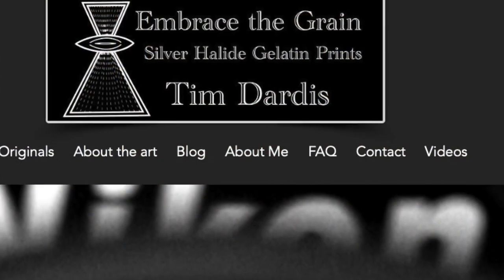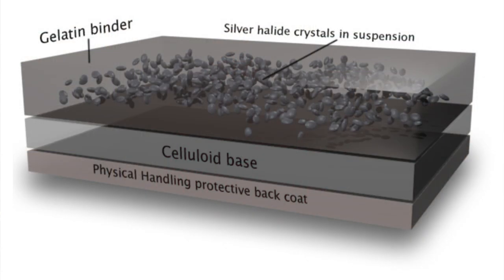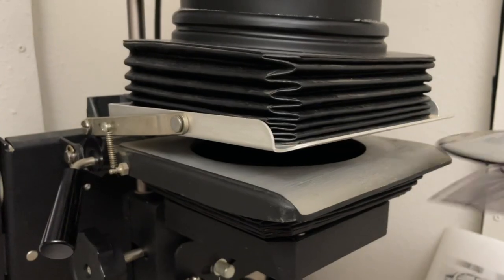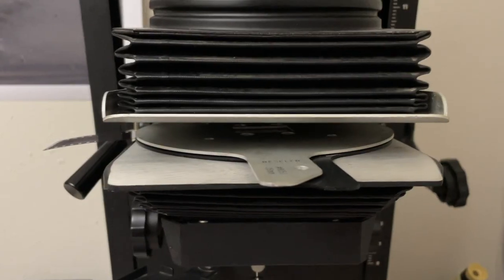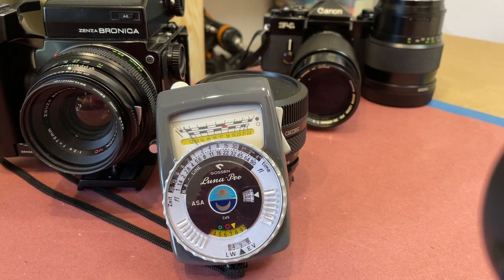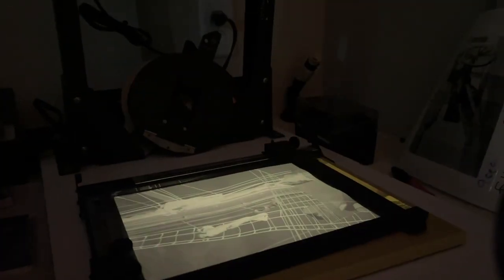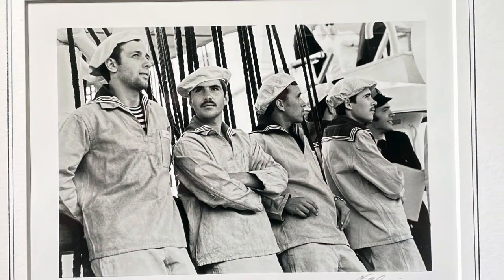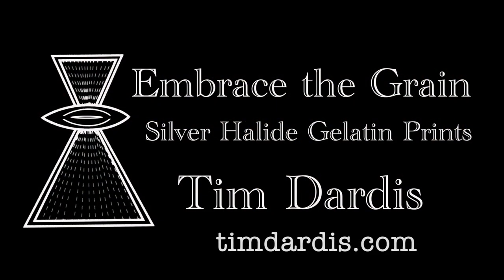Embrace the Grain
A film photography 101 and why I call my site "Embrace the Grain"